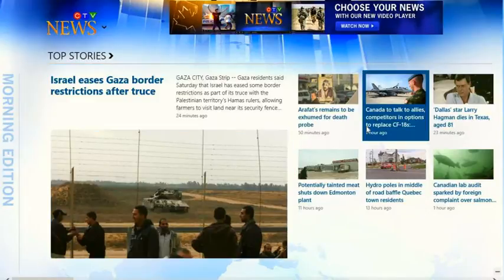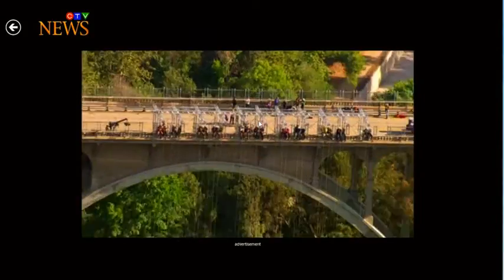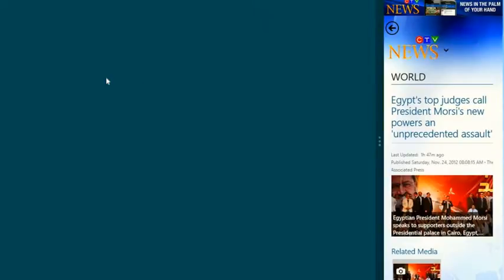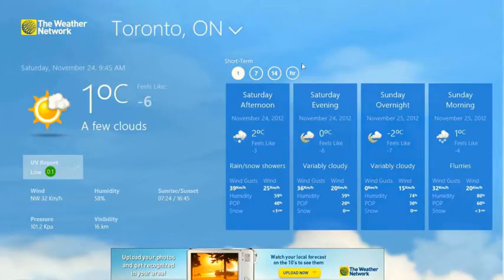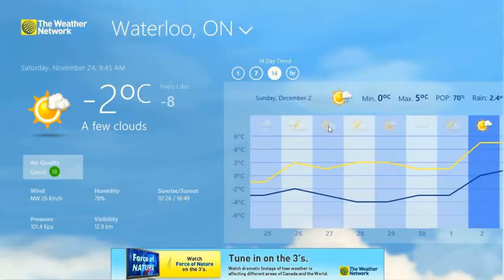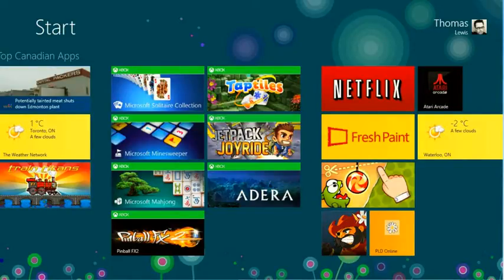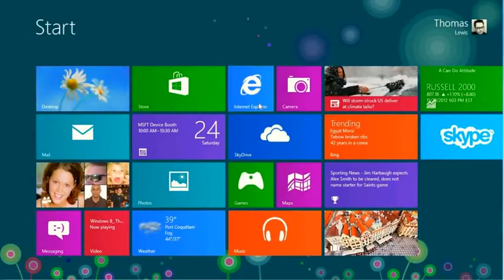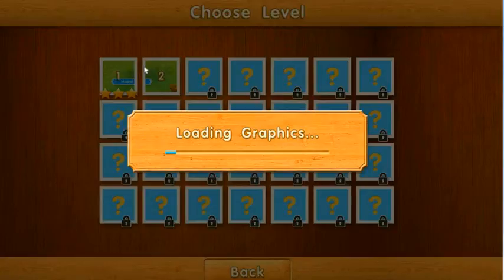Pure Imagination Keynote Canadian Apps Showcase